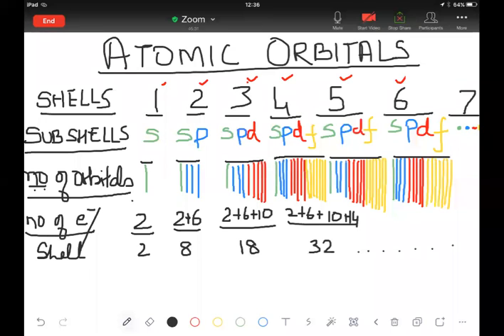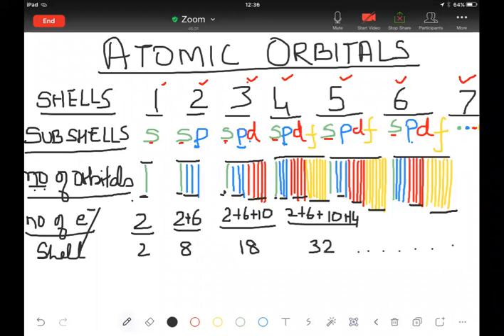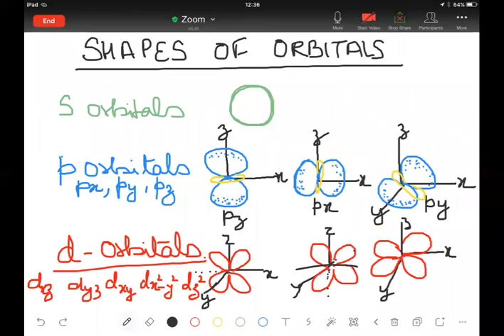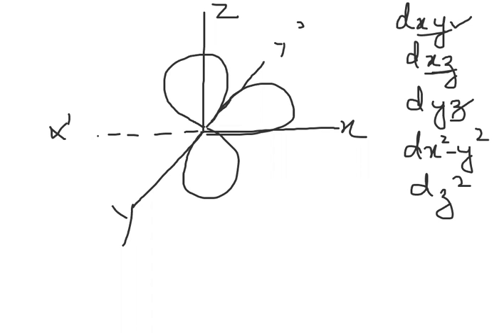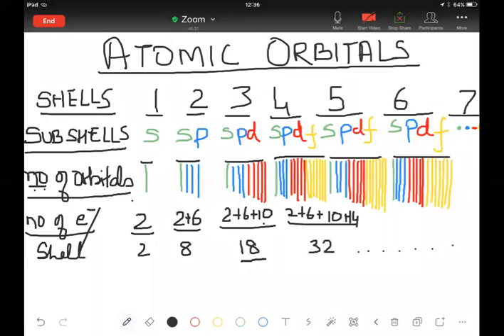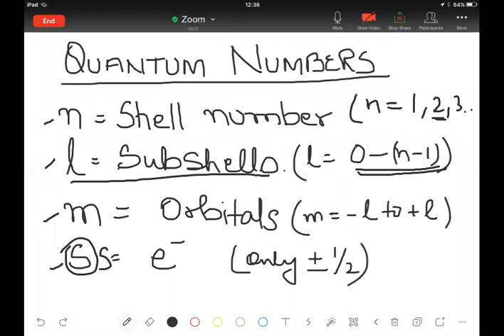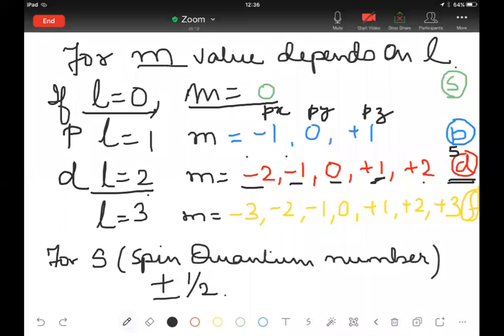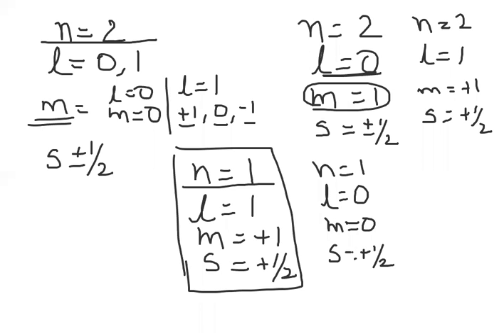A.Structure Vdo 1. Explanation of the orientation of atomic orbitals. Class 11.....by Mrs S. Parmar.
This is a live online class recording of explanation of orientation of atomic orbitals. Please excuse in one place I have said 4 p when it should be 4d in explaining the filling of electrons.